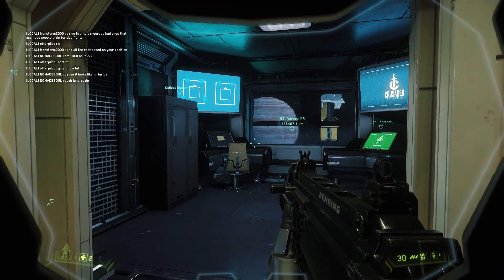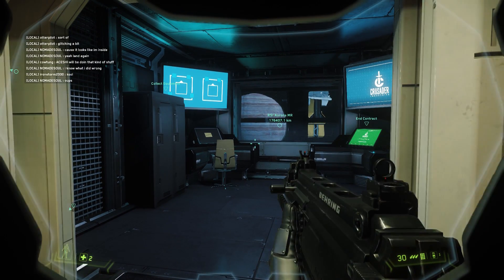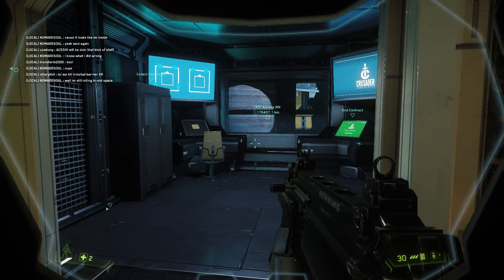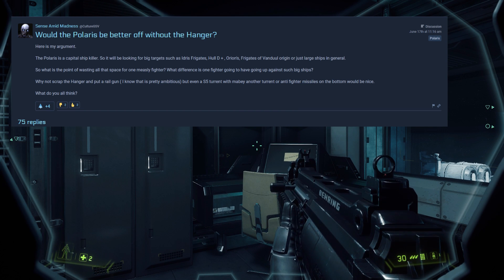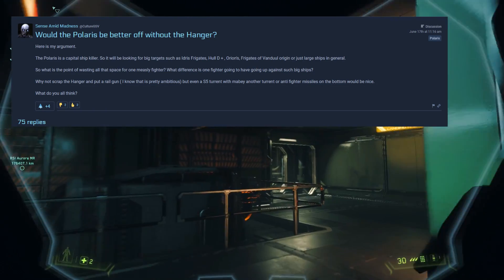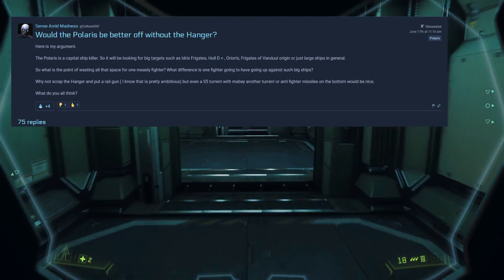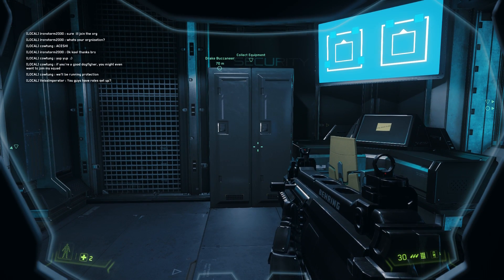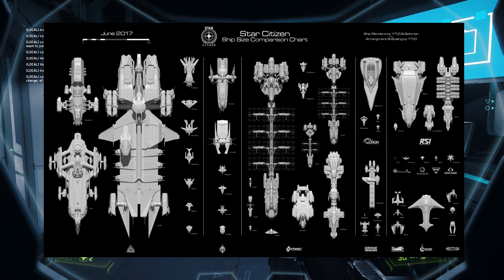Star Citizen Ship Commentary - The Polaris Hangar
A recent post by Minion Soldier discussed the utility of the Polaris hangar.  I decided to add my thoughts on the matter.